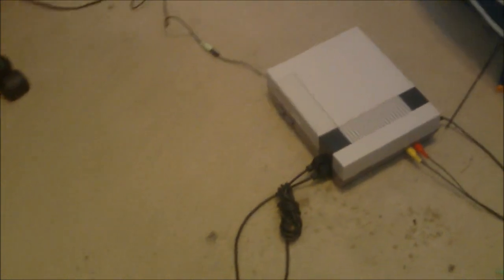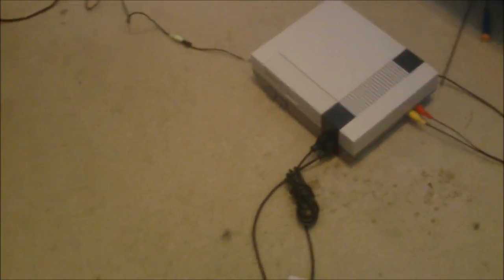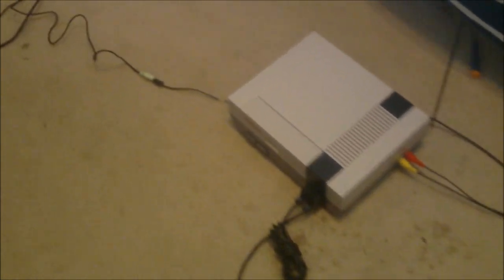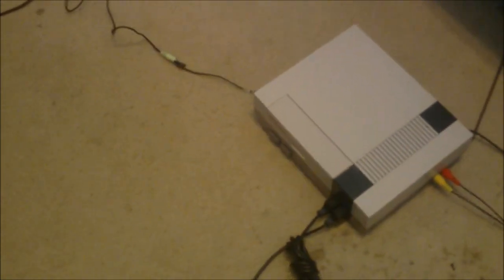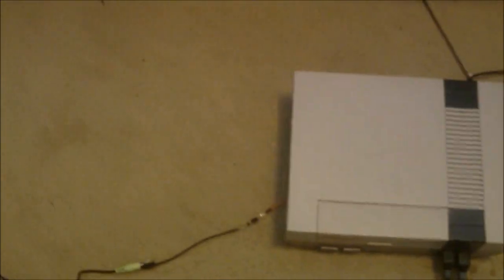It'll play on real hardware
So, Gamma covered "It'll be OK" from Friendship is Witchcraft 8, and he let me play it on real hardware for you guyseses to listen to. The audio from 0:42 onward is directly from the NES, not FamiTracker. also, from the beginning of the video on... I'm an absolutely shitty cameraman. I also absolutely detest the sound of my voice.